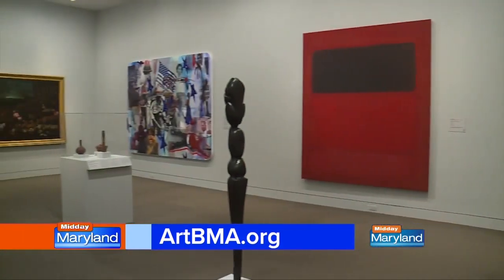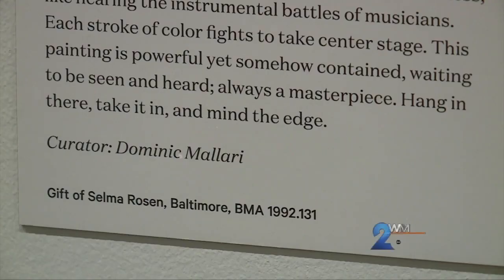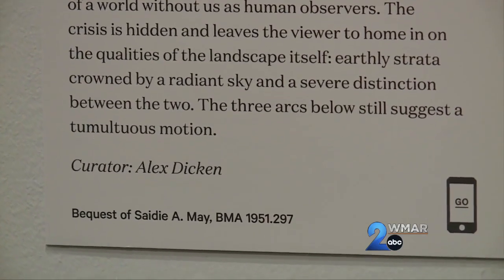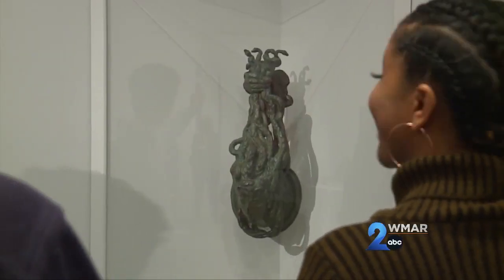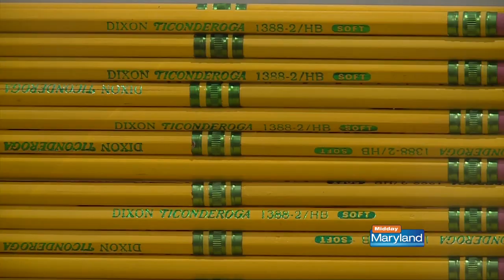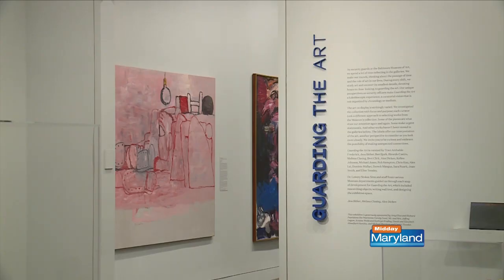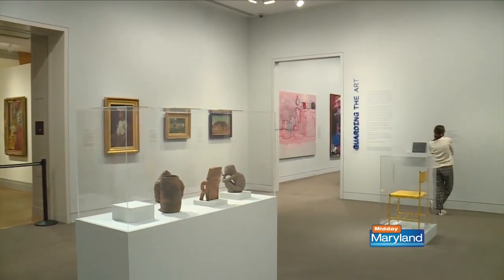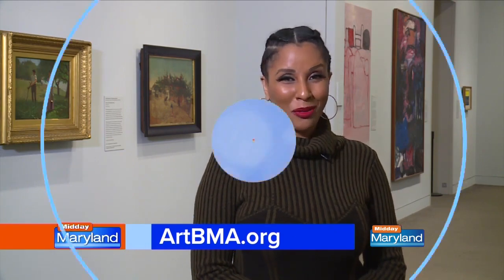BMA - Guarding the Art